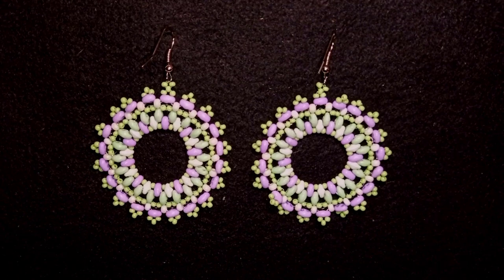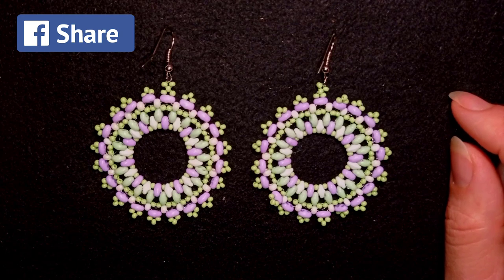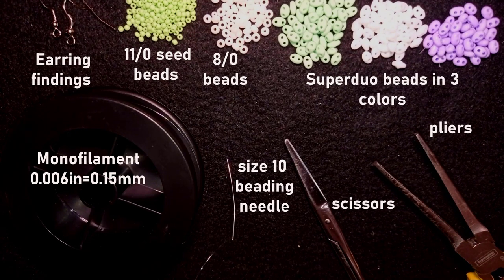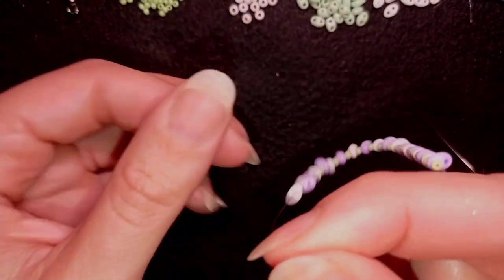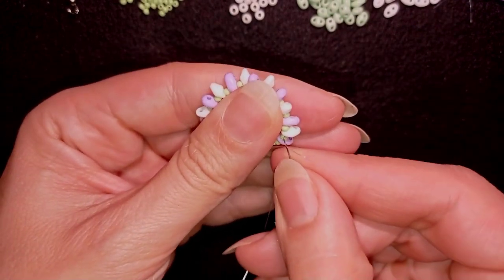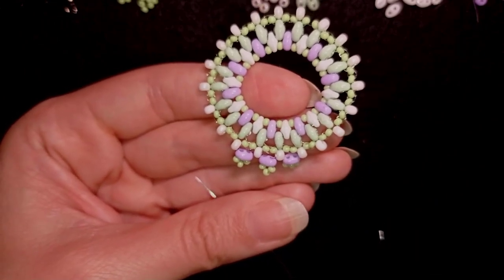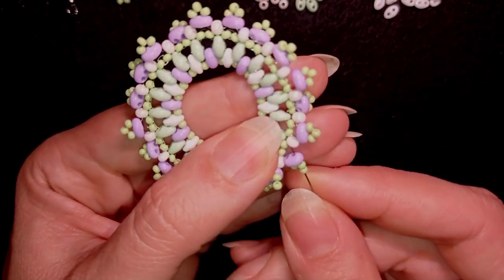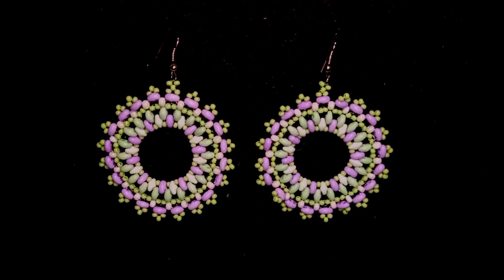Lacy Circular Superduo Earrings - Tutorial. How to make superduo earrings?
Easy step-by-step instructions for Lacy Circular Superduo Earrings. How to make superduo beads earrings?

List of materials:
1) 11/0 light green seed beads
2) 8/0 white beads
3) superduo beads in 3 colors - white, purple and light green
4) earring findings
5) thread of your choice -  I use Monofilament 0.006in=0.15mm
6) size 10  beading needle
7) scissors
8) flat nose pliers (not obligatory)

VIDEO CHAPTERS
» Intro 0:00
» List of material 1:25
» Step-by-step instructions 2:19
» Final words 15:47